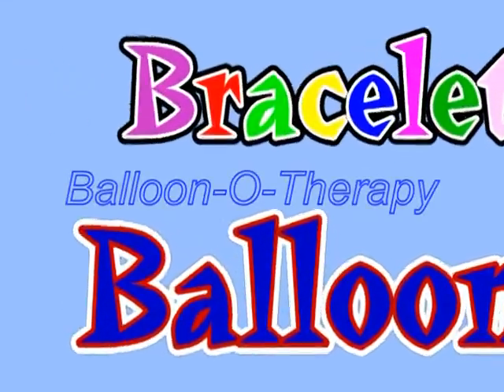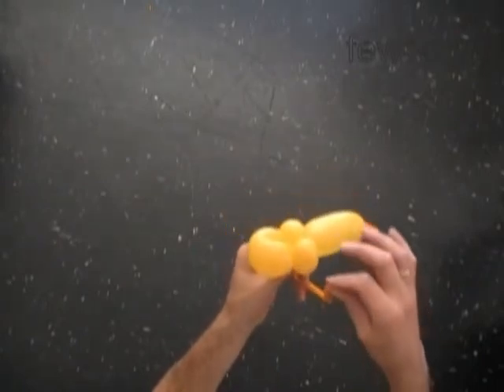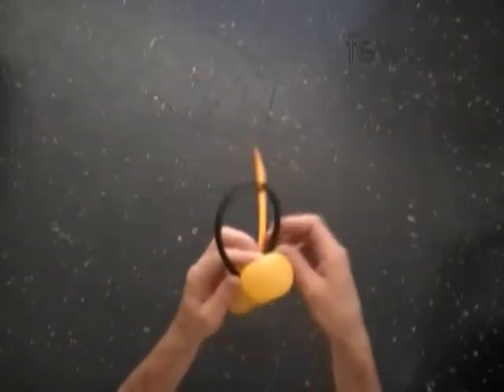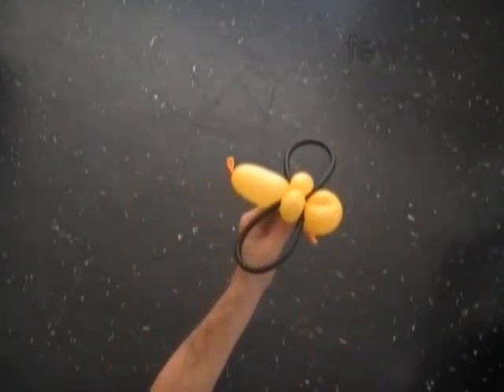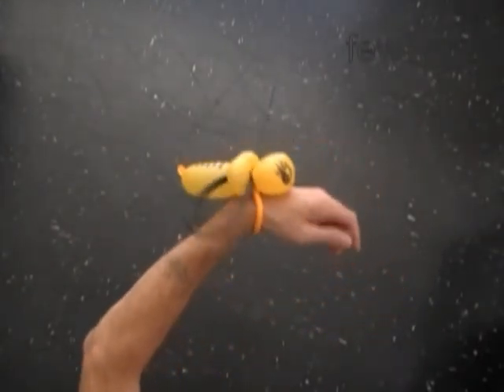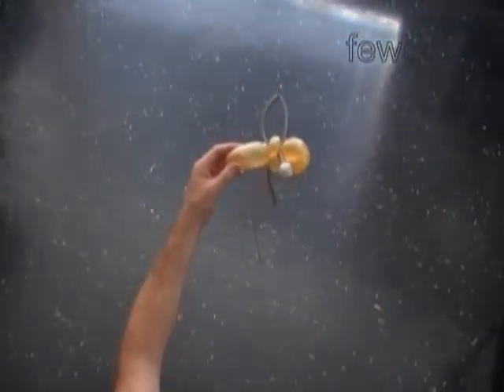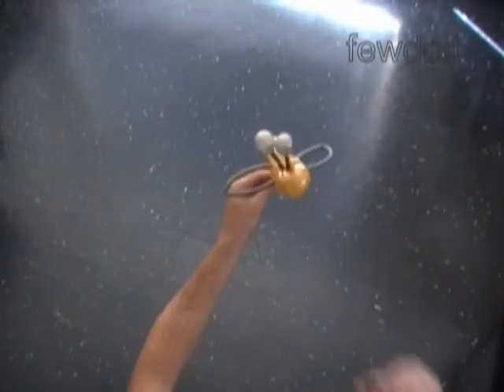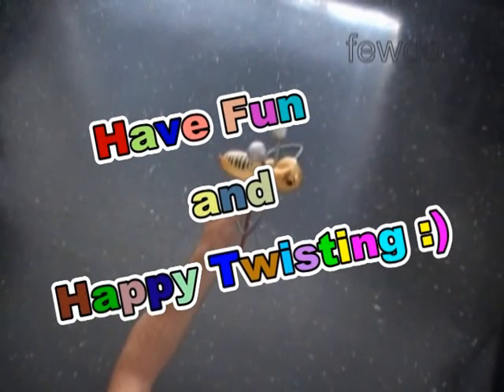How to make balloon bee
In this video instruction you will learn how to make balloon bee or bee balloon bracelet using twisting technique.

Step by step instructions with photos and text on blog post

En esta instrucción de vídeo usted aprenderá cómo hacer abeja balón o globo abeja pulsera utilizando la técnica de torsión.

Visita para muchas más animales con globos, esculturas de globos, globoflexia y técnicas globo agitando.

在这个视频教学，您将学习如何使用加捻技术，使气球蜜蜂或蜜蜂气球手镯。

このビデオの命令では、ねじれの技術を用いてバルーンハチやハチバルーンブレスレットを作る方法を学びます。

より多くのバルーン動物バルーン彫刻、バルーンねじれとバルーン振っ技術のため